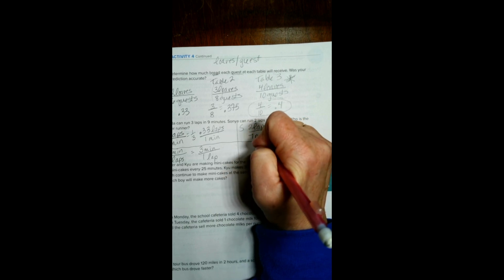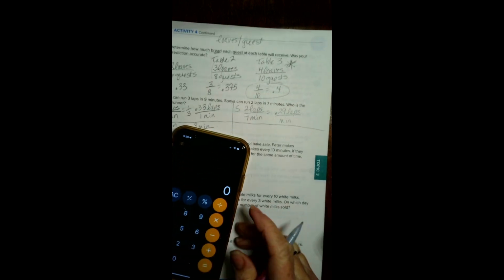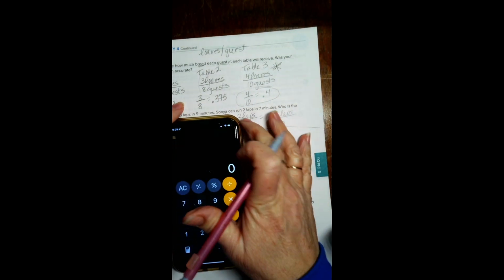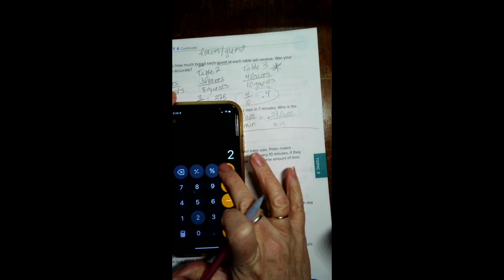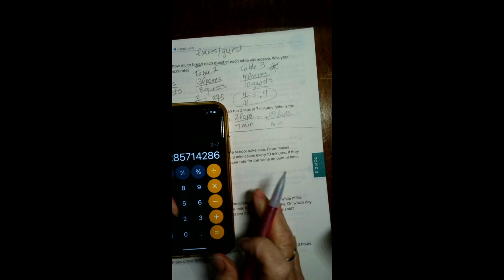M2T3L2 Act 4 pages 324 & 325